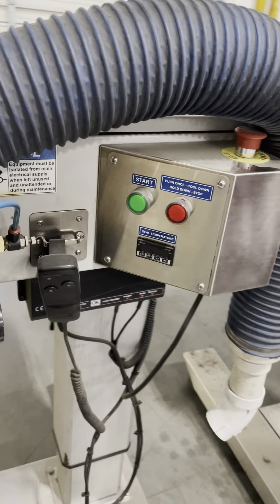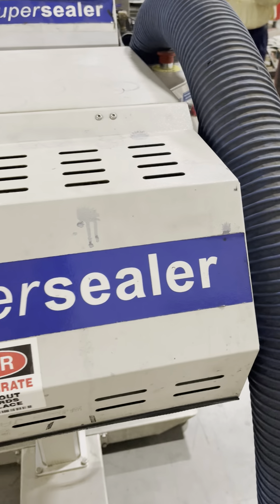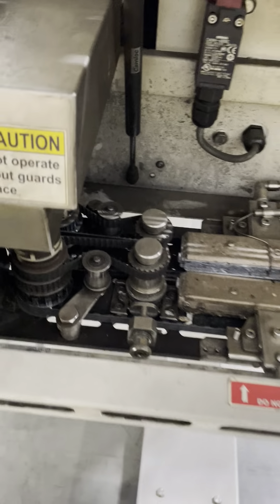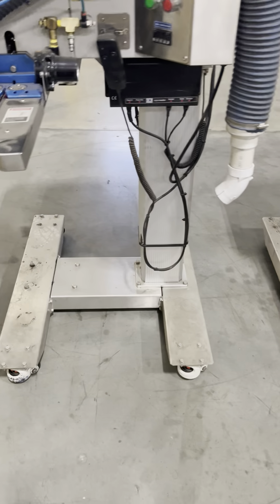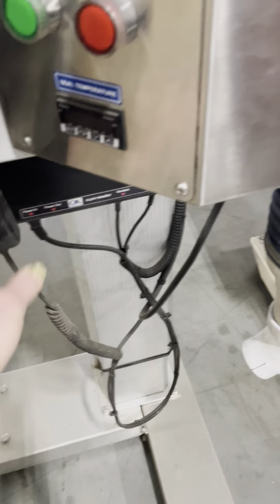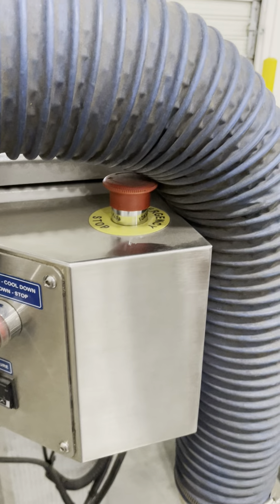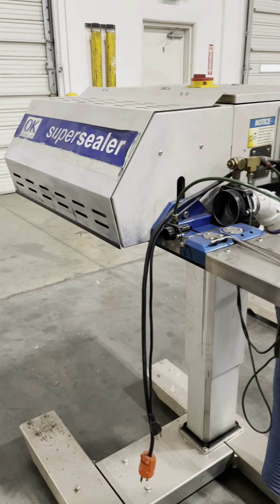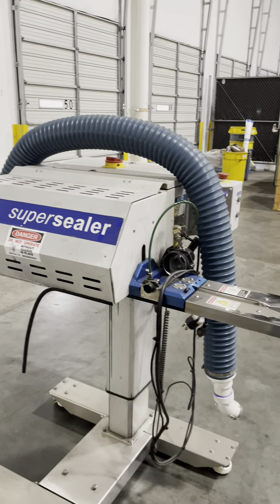Pro Pac OK SuperSealer Used Inventory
OK Supersealer Bag Sealers

OK Supersealers are superior continuous hot air bag sealers and band sealers.  OK hot air sealers do not use Teflon bands!  Both hot air and band sealers are available with optional integrated conveyors.  Ok Supersealers are perfect for just about any bagged product, including retail and institutional food products, medical devices, a wide range of everyday staples, and much more.